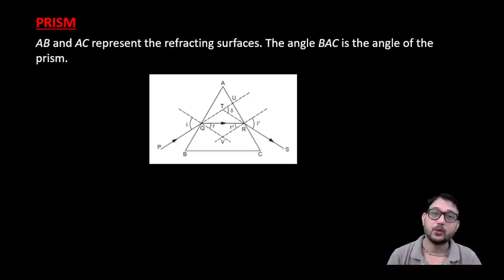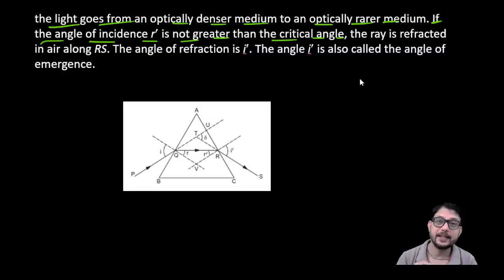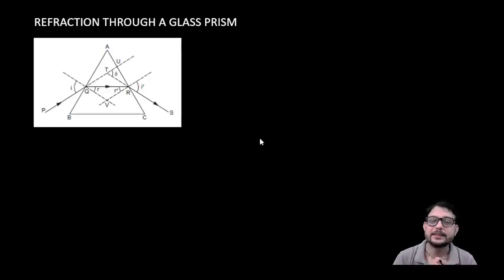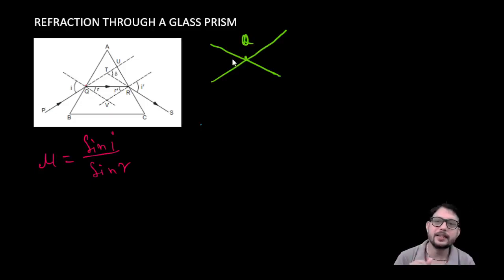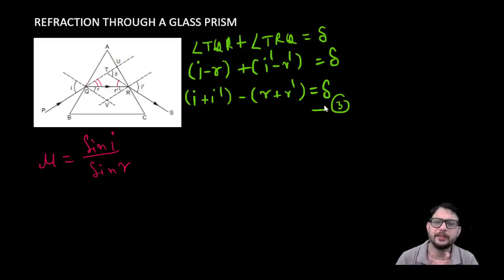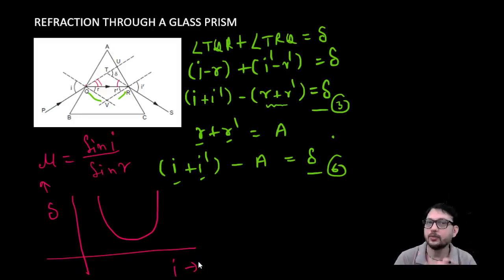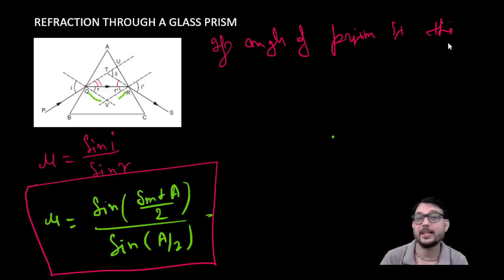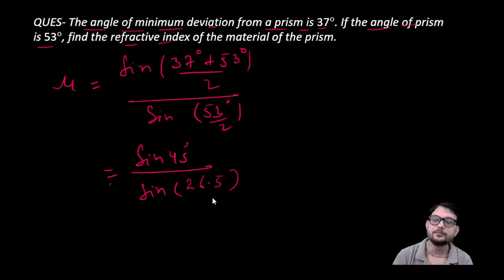CBSE CLASS 12/ NEET/ JEE - Refraction through glass prism